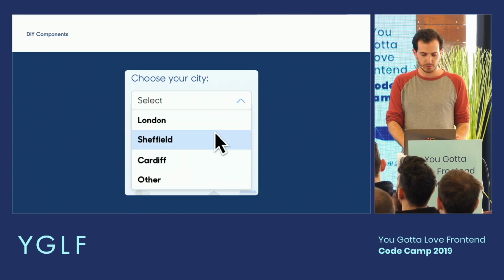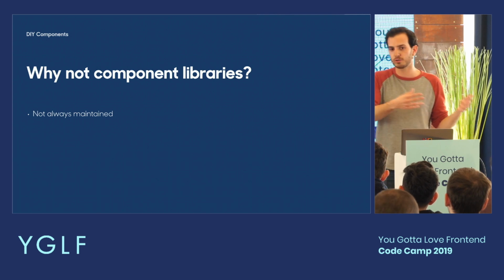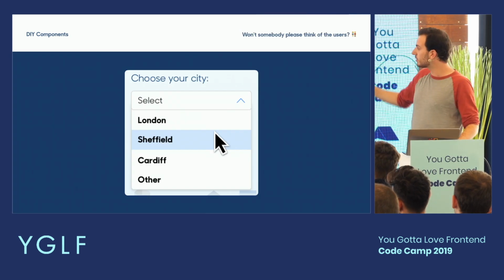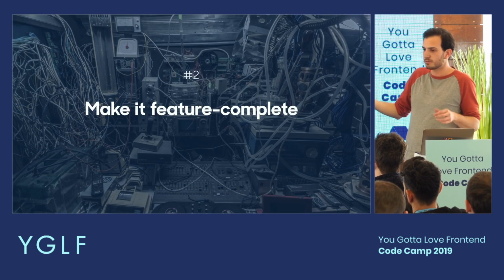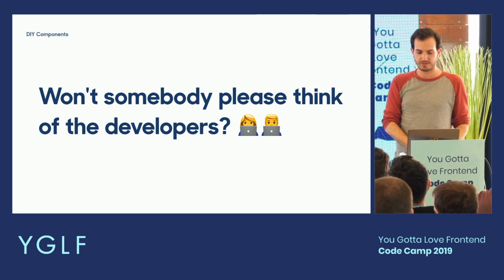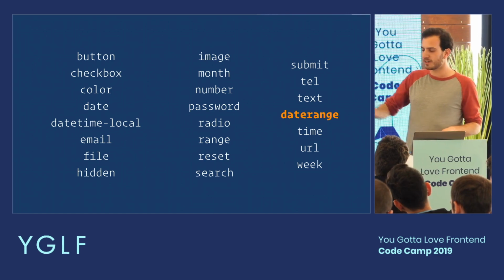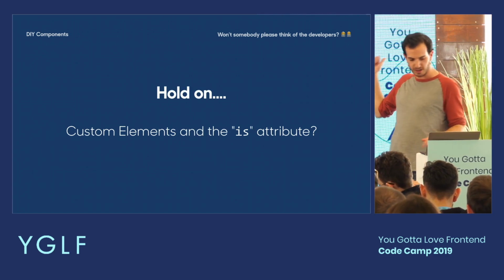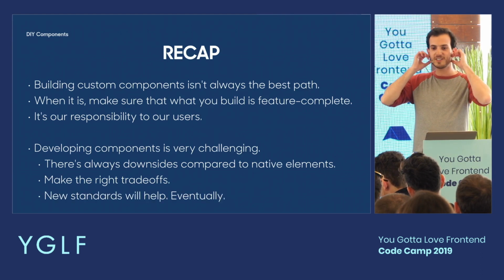Julien Benchetrit - DIY Components: Why and how?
You've been given a design which is going to require a complex dropdown menu. You would've liked to save time and use a select tag but it's missing some features. Do you use a component library or do you courageously build your own component? We'll look into why the DIY route, no matter how challenging, is almost always the right choice. We'll also look into how to plan and build all the crucial features (UX, keyboard handling, styling, accessibility, testing, etc) in a reusable way.